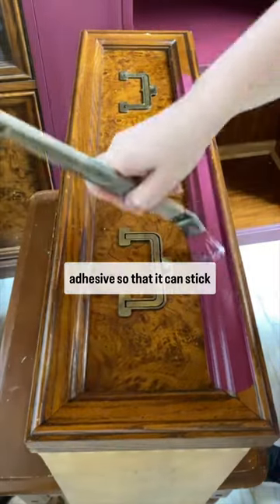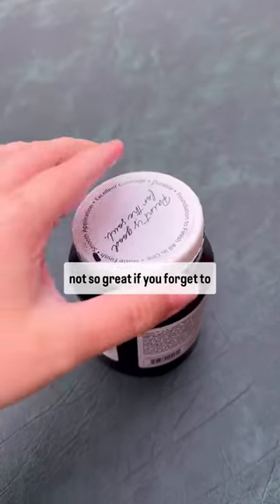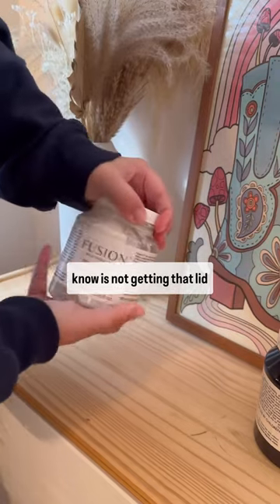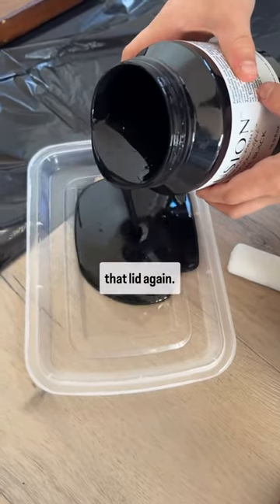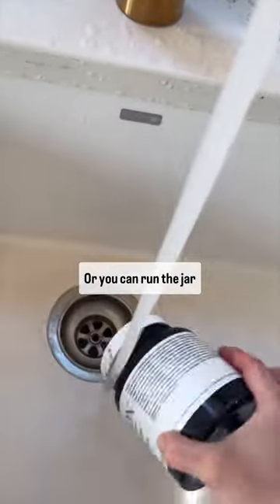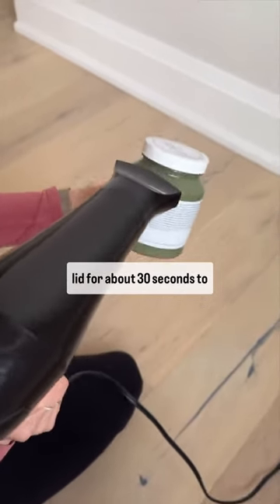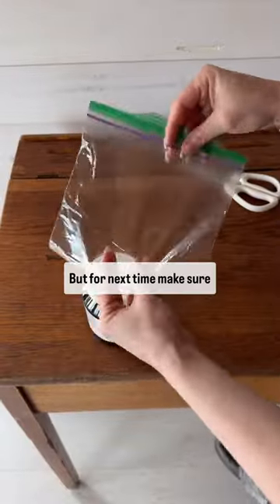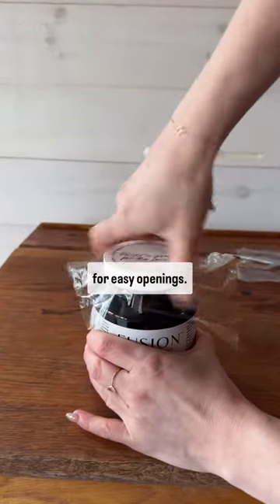Does your Fusion™ Paint lid get stuck sometimes? Unfortunately, this same adhesive power can cause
Does your Fusion™ Paint lid get stuck sometimes?
Unfortunately, this same adhesive power can cause lids to stick if there’s any residual paint on the threads. We have some great tips to stop this from happening 👇🏼

Tips to Tackle Stuck Lids:

Cleanliness is Key:
Before sealing your Fusion paint container, wipe off any excess paint from the lid’s tracks. This simple step prevents residue buildup, keeping lids from sticking.

The Hot Water Trick:
If you encounter a stubborn lid, run it under hot water for 30 seconds to 1 minute. The heat loosens the lid, making it easier to open.

Heat it Up:
Use a hair dryer around the lid for a few seconds. The hot air helps release the lid effortlessly.